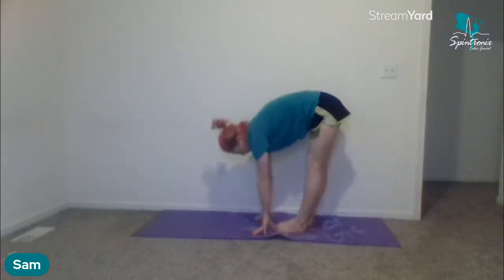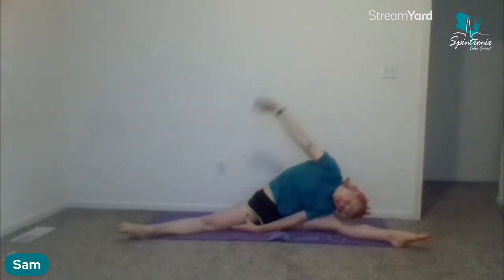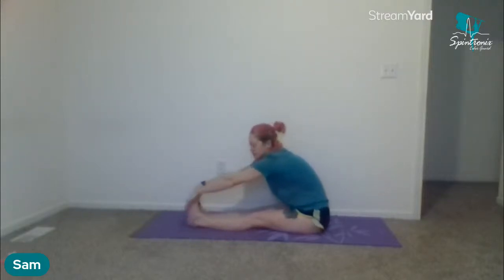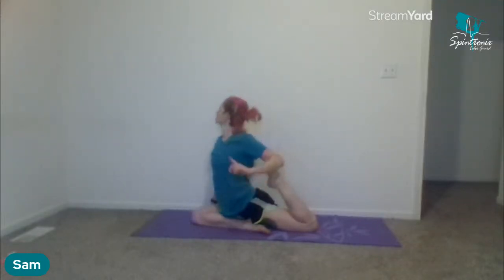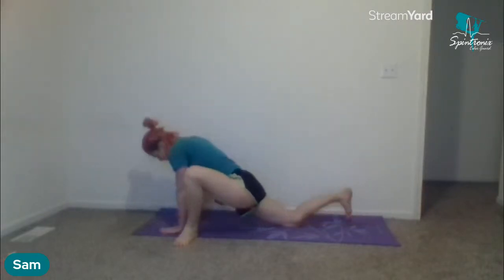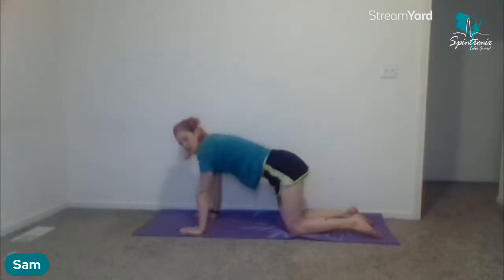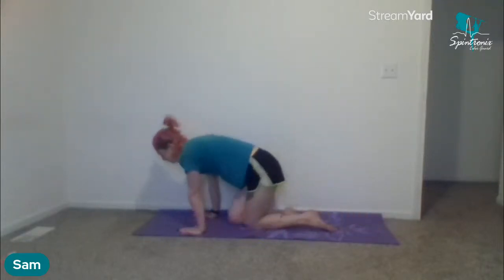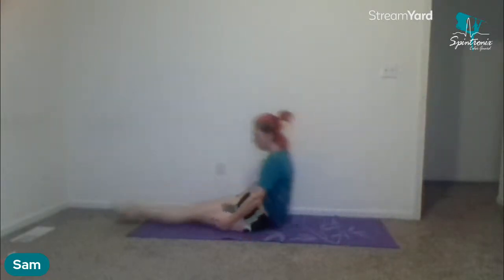Virtual Camp Warmup DAY 3 - Start your day the right way with Sam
Come warm up for your day FOR FREE with Sam as part of our virtual summer camp program.

Need equipment to get started on your color guard journey?
Flag pole (with caps and weights)

Help drive our nonprofit mission by making a purchase from our Amazon wishlist!

Love color guard? Come spin with us online!